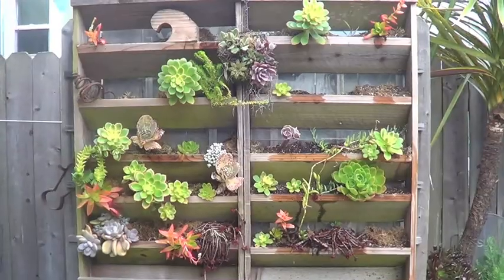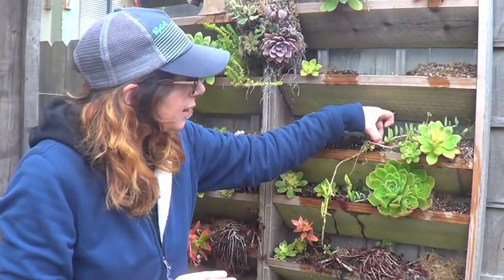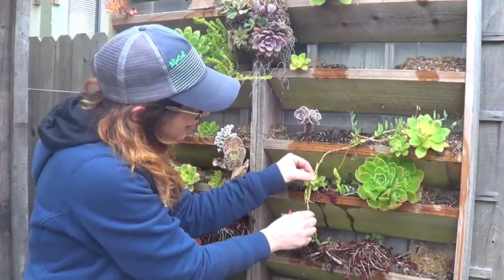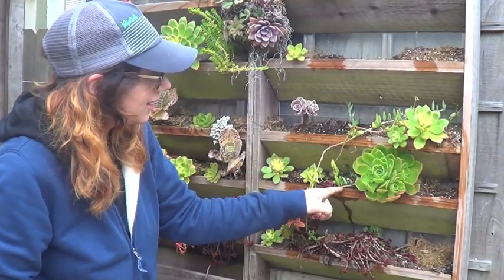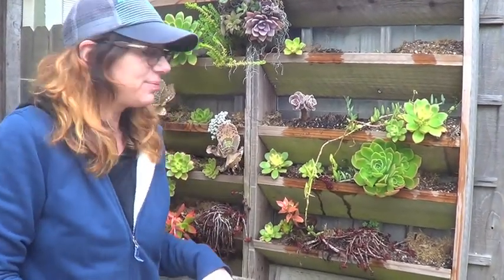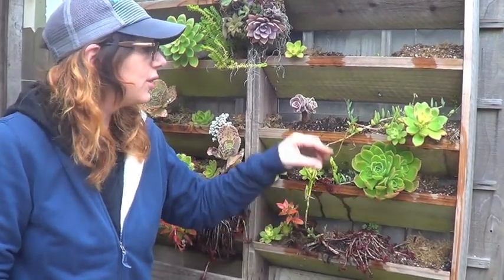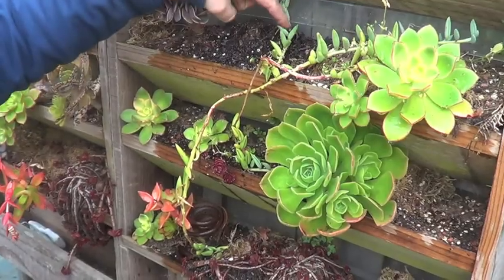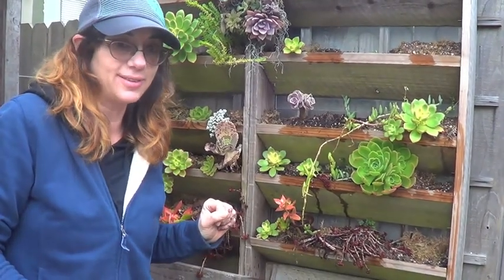Vertical Garden Surprise!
Things have been happening in my vertical garden. Find out what it looks like when a succulent lays roots in more than one place.

Gardening is just one of my passions and I believe these passions are what keeping my life in balance!

I strongly believe that to create the life you wanted you need to find what's keeping your balance in check.

When you can recognize the imbalances in your life then you can start correcting them.  If you are feeling anxious, depressed, not able to sleep or feeling like the world is against you, then you are recognizing an imbalance. It is probably your own insecurities feeding off those wussie feelings and bringing you down. I understand this feeling and have struggled with this on and off throughout my life.

I'm just like any moms out there, I actually want to be able to inspire people so they can take away value from my own experiences on working to create balance in my life.

I am an artist-ecoactivist-entrepreneur mom to two wonderful kids and wife to a surfer!  I teach for 25 years to children of all ages, have an art education and speak Spanish, pretty well, too!  I love traveling, gardening and anything green!  I live in San Francisco, California just a block away from the ocean.  And I have a pitbull named Irie!

I'm living the life - enjoying freedom and embracing a more meaningful life while creating a sustainable business that keeps me mobile and free!